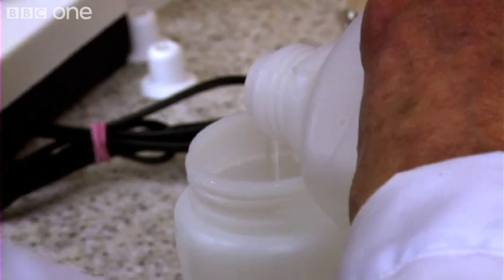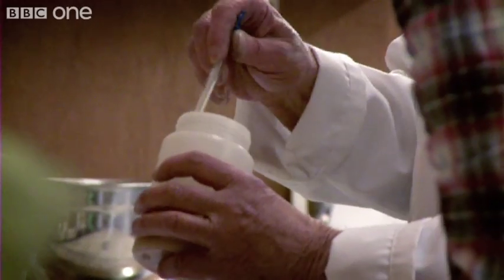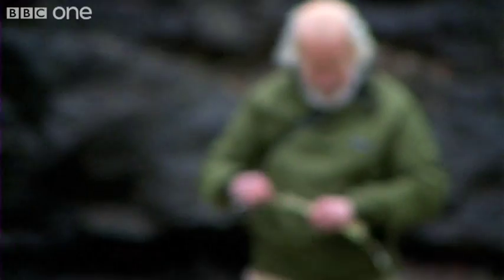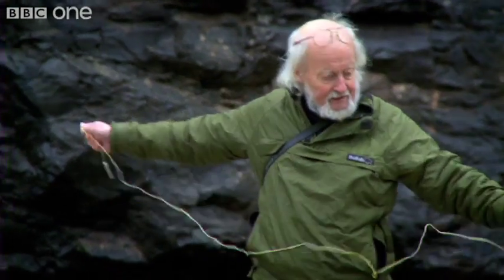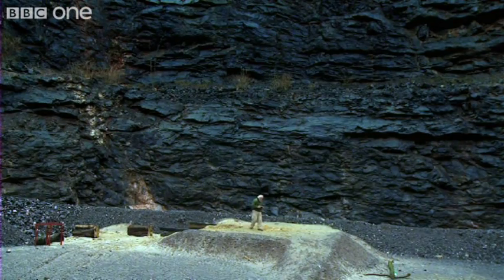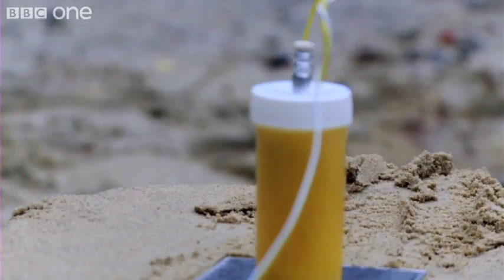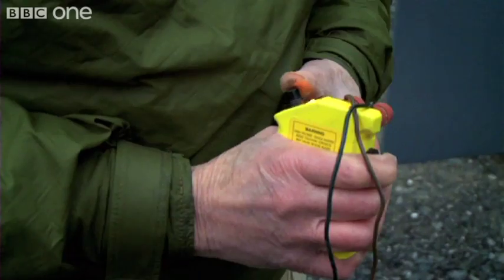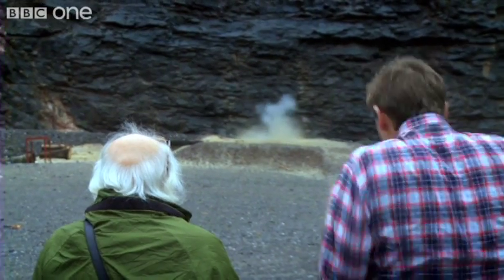Jem's explosive breakfast - snap, crackle, bang! - Bang Goes the Theory - BBC One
In this clip from episode 4, Jem is helped by an explosives expert to demonstrate how much energy is locked up inside breakfast cereal.